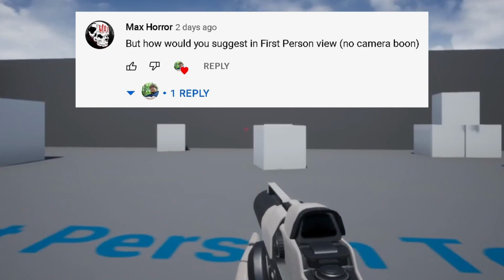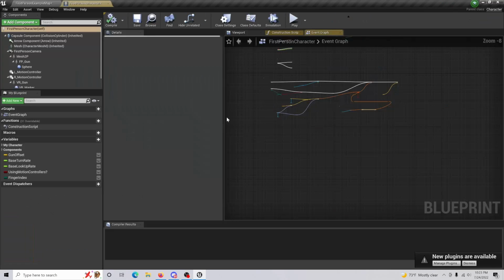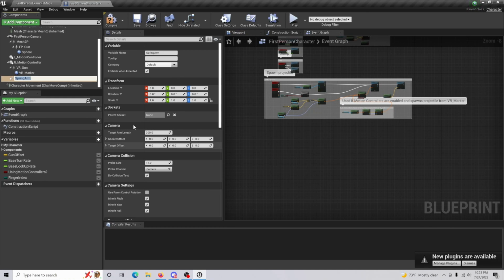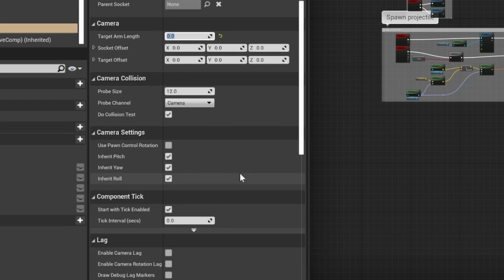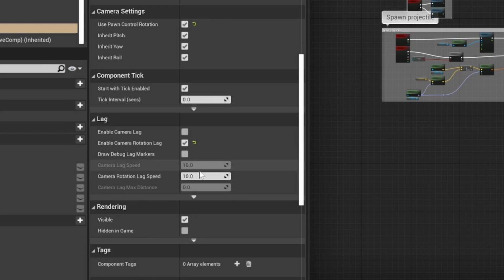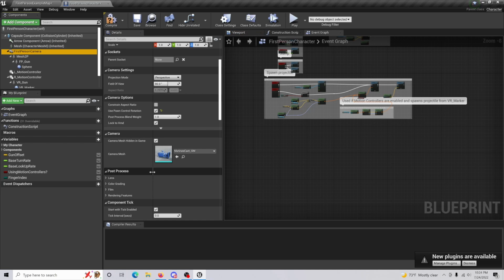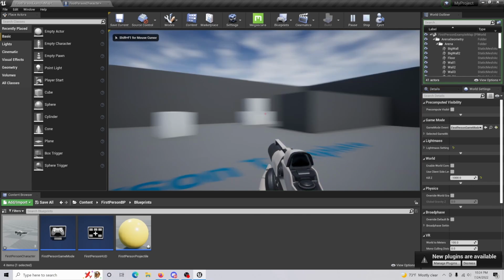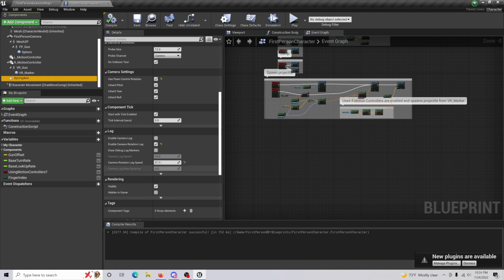Smooth FIRST PERSON Camera Movement - Unreal Engine [Tutorial]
This is how to make your first camera view spicy!

Camera movements are a great way to make your gameplay stand out and in this video I show you how to do just that in Unreal Engine. This is a great asset for game developers, game designers alike as it allows for great immersion!